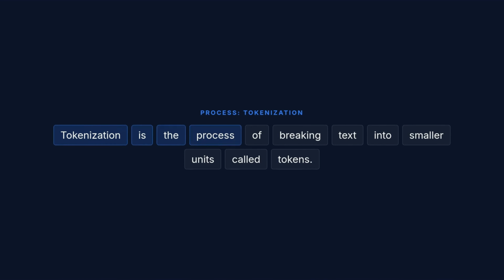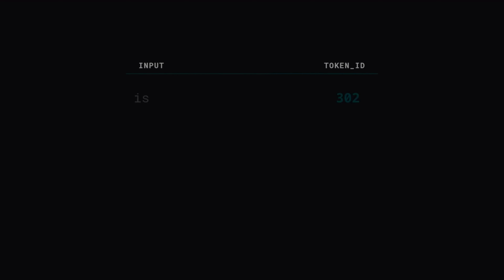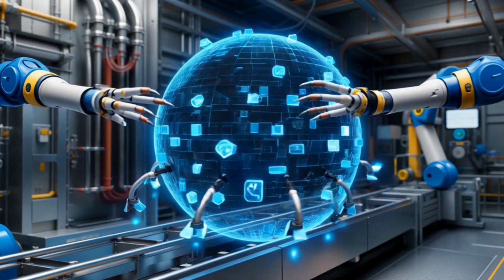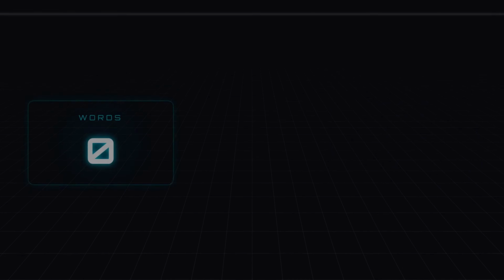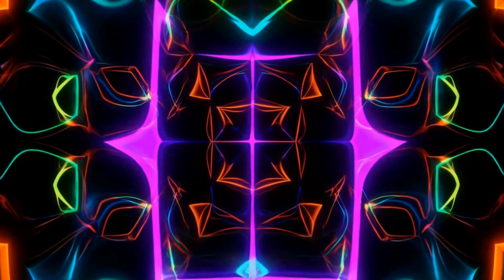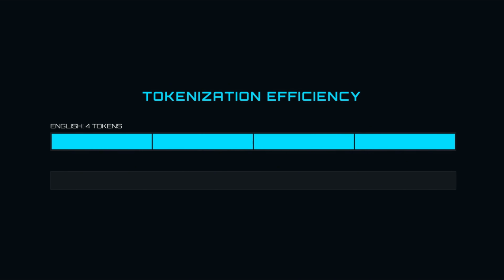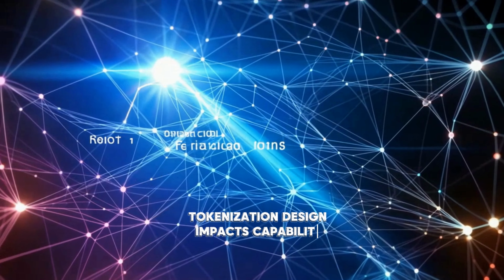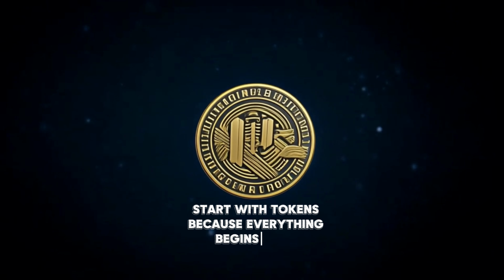What Is Tokenization? How AI Actually Understands Language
AI doesn’t read words the way humans do.

Before your message reaches a model like ChatGPT, it is broken into smaller units called tokens. Those tokens are converted into numbers — and that’s what AI actually processes.

In this video, we explain:

• What tokenization is
• How subword tokenization works
• Why context windows are measured in tokens
• How AI predicts the next token
• Why tokenization impacts performance and cost